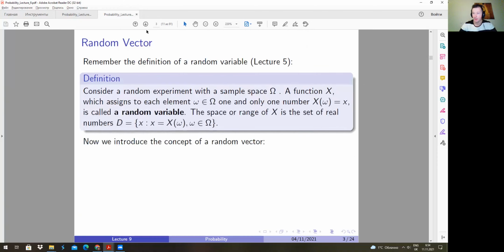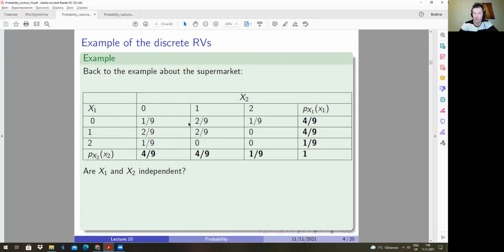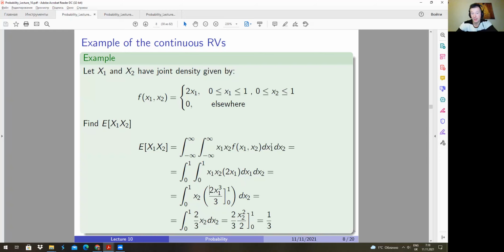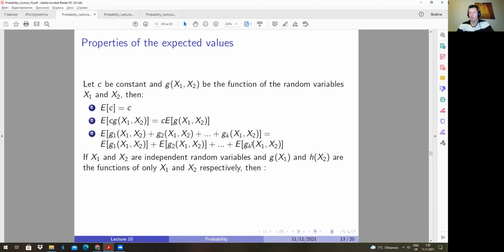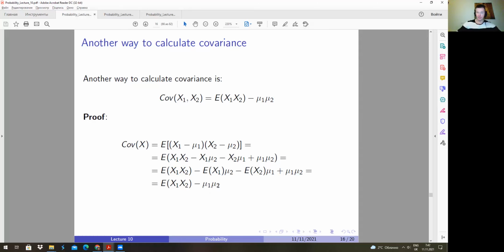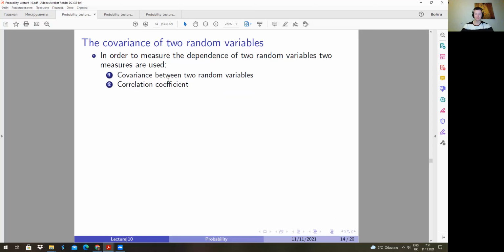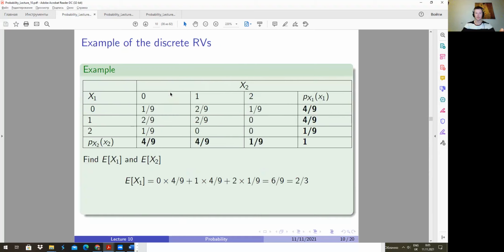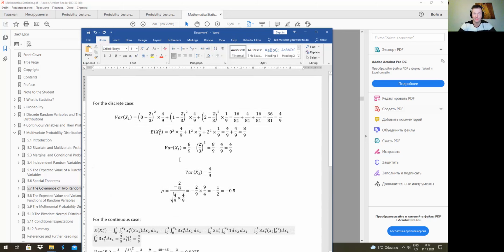Probability. Lecture 10. Joint Distributions (part 2)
Lecture 10 continues the discussion on the concept of joint distributions. We introduce the concepts of independent random variables, expected value of a function of random variables, covariance and correlation

Timeline:
00:00 Repetition
07:24 Independent random variables
16:40 Expected value of a function of random variables
39:23 Covariance
1:00:55 Correlation coefficient

The course "Probability" for the 2nd year bachelors in Economics